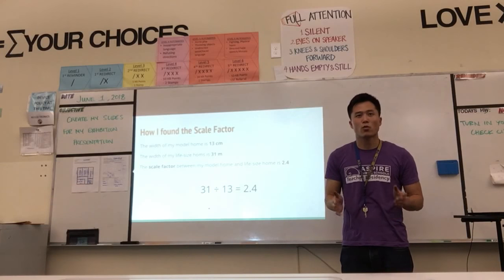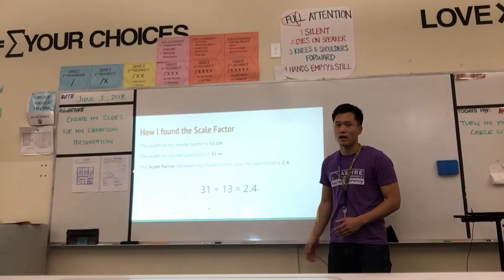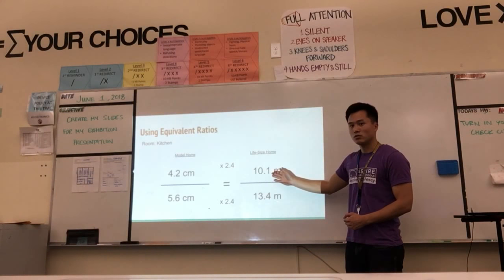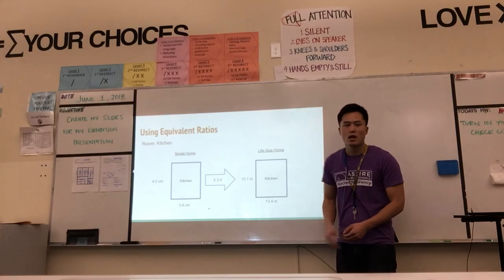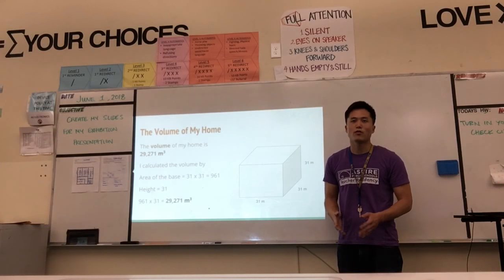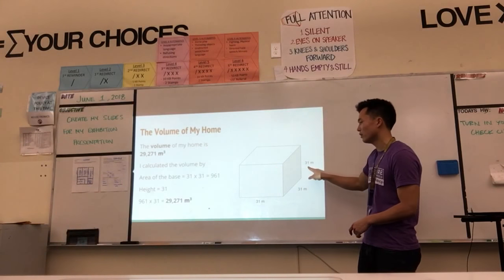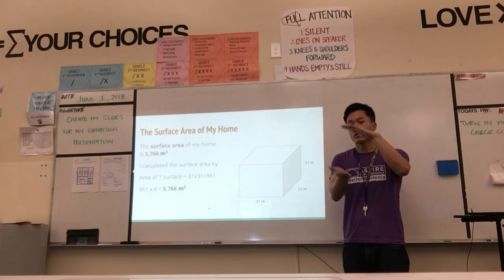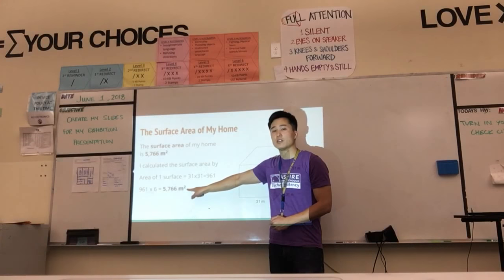Math Exhibition Example Presentation